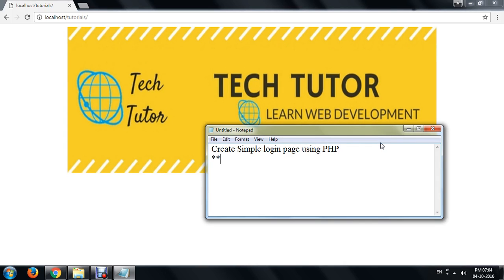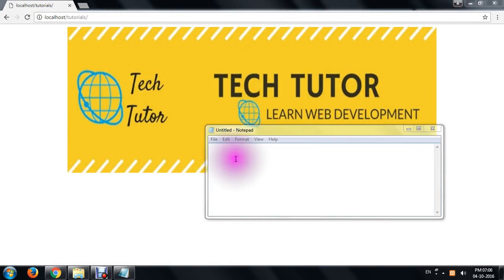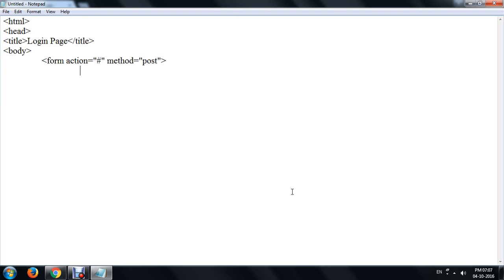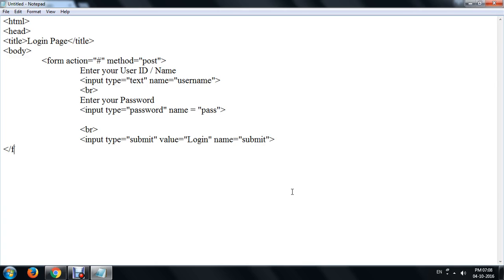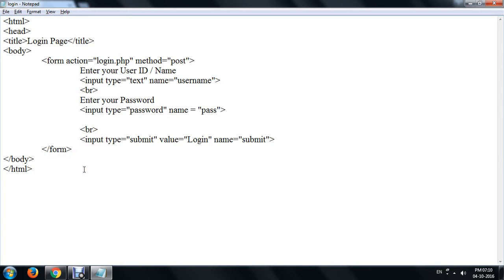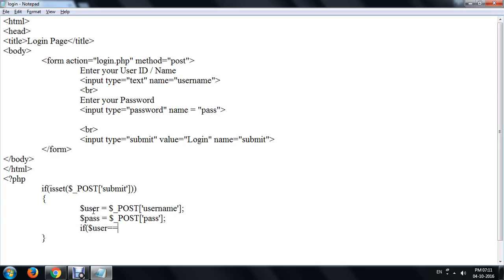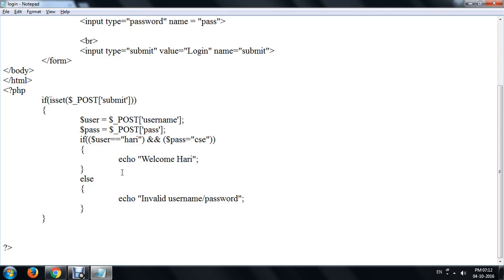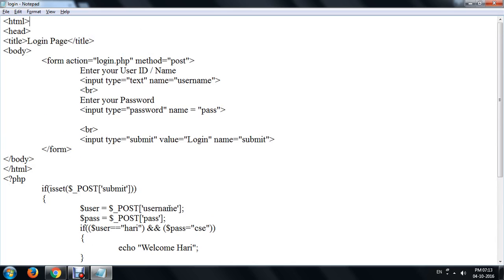Creating Simple login page without database using PHP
Tech Tutors - Simple way to create a login page without using any database with the help of PHP. For Beginners